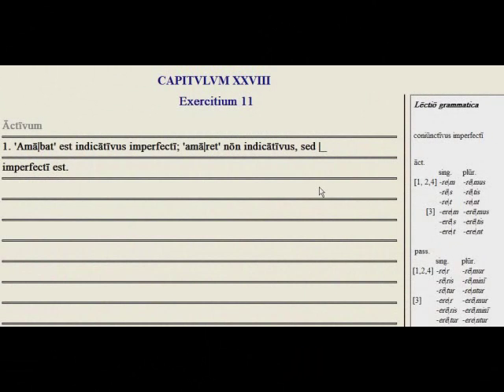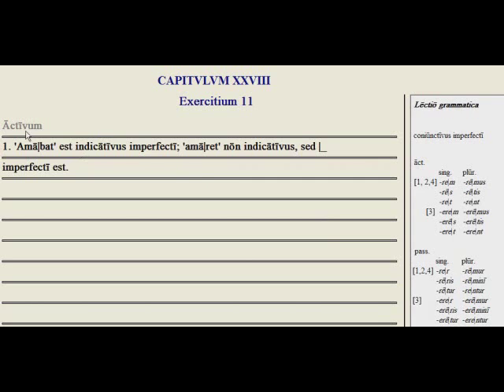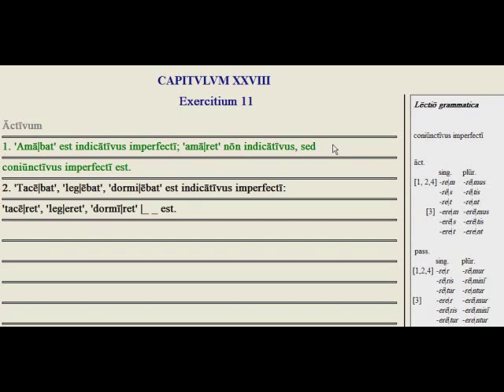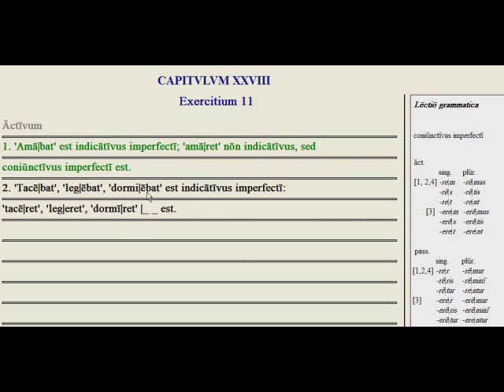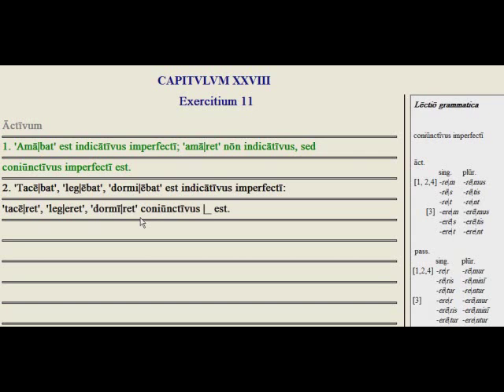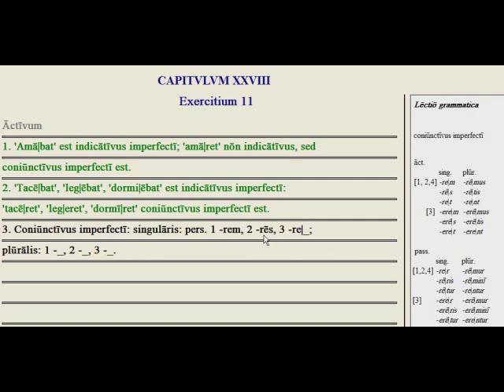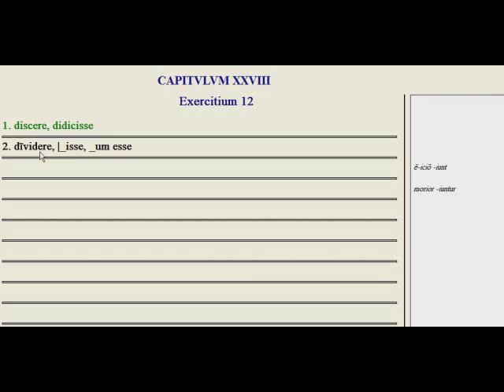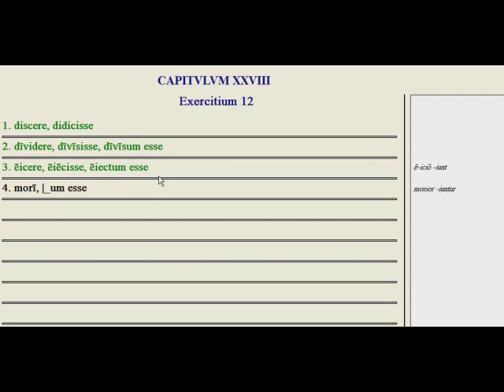Lingua - 28.G - Exercise Tutorial